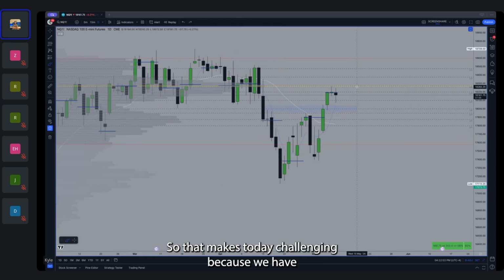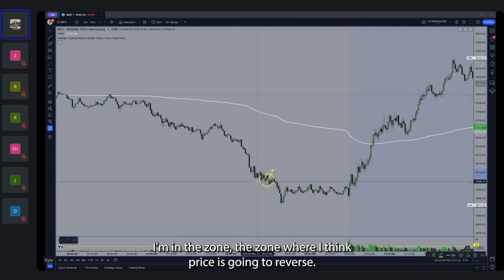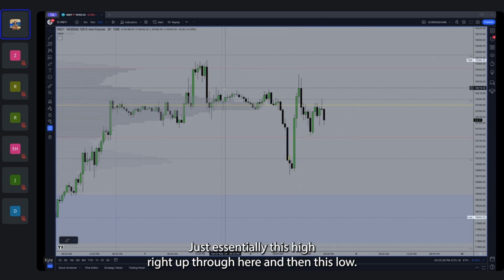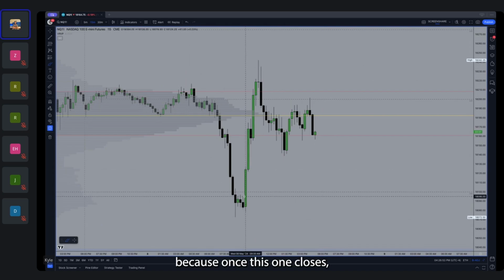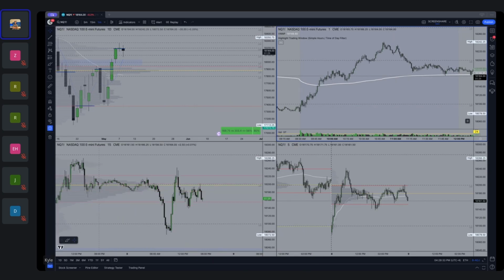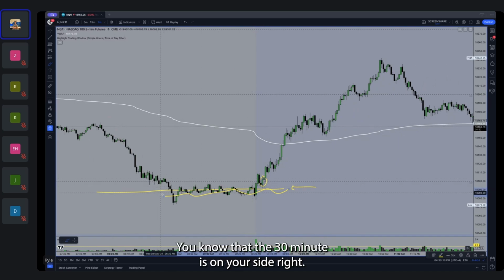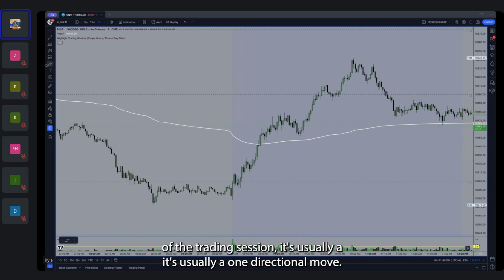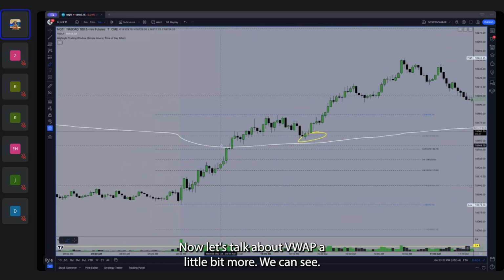HOW RETAIL TRADERS GET TRAPPED | Trading Mentorship Group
This is a clip from the Trading Mentorship Group - Sit in on next week's session by signing up

In this clip from our Trading Mentorship Group, we discuss the challenges of trading on days when the market shows signs of exhaustion. The focus is on understanding the importance of waiting for confirmation on higher timeframes before entering trades. We also explore the key differences between strong and weak trade setups, the significance of pre-market levels, and the crucial role of volume and timeframes in making trading decisions.

Timestamps:
00:00-00:50 - Understanding market exhaustion and waiting for higher timeframe confirmation
00:51-02:18 - Avoiding early trade entries based on weak signals
02:19-03:09 - Using pre-market levels to assess trade setups
03:10-04:28 - Aligning trades with primary market waves

As a trader, you must work to tie in higher timeframe analysis.